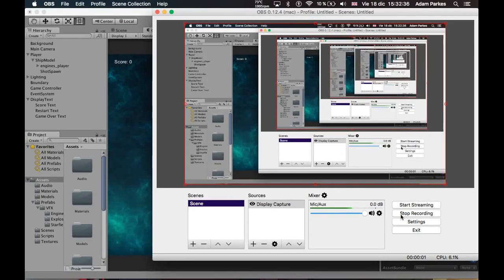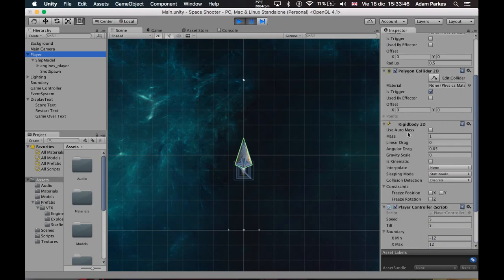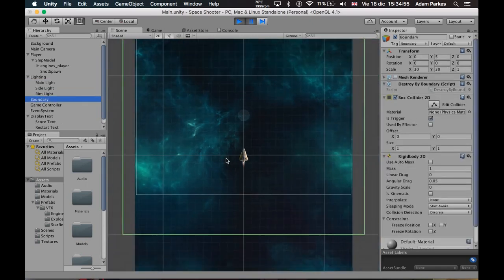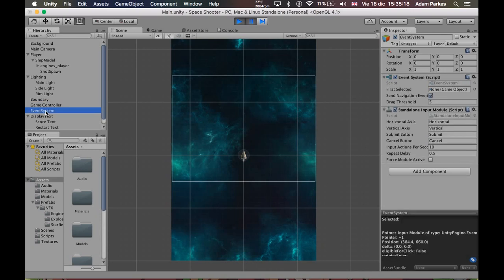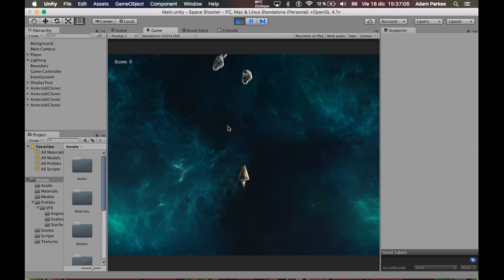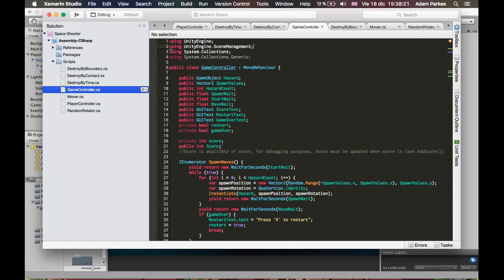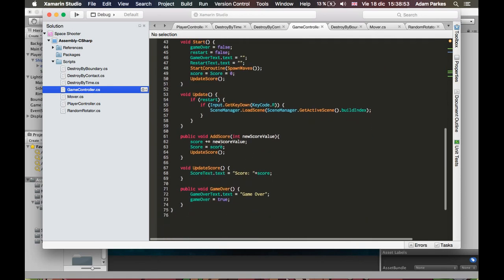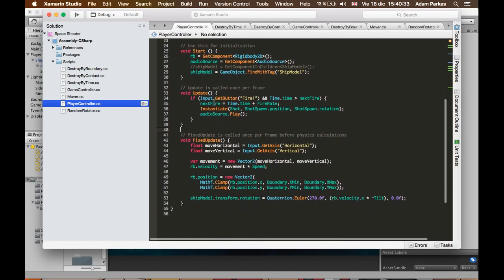Unity 5, Space Shooter 2D modifications